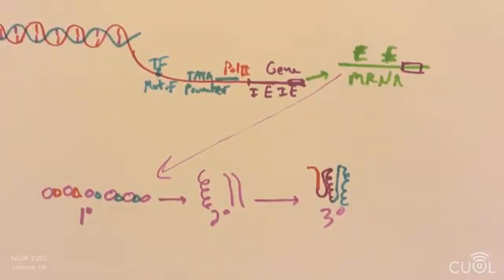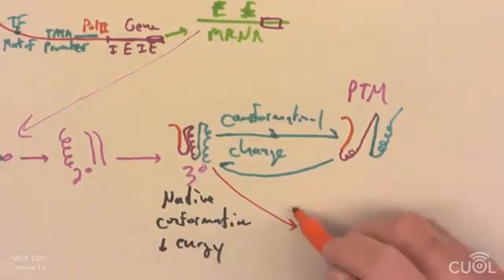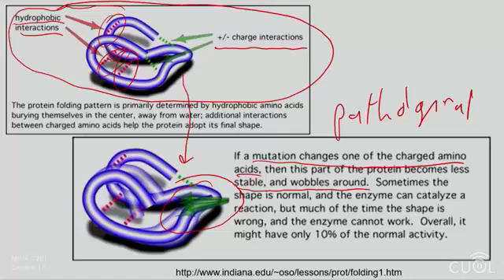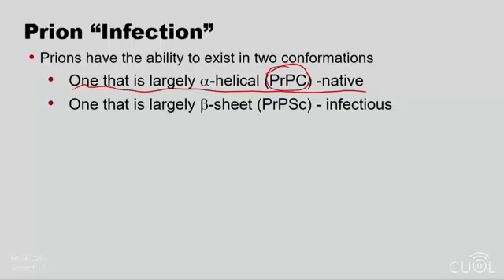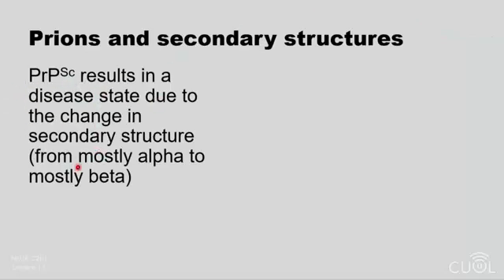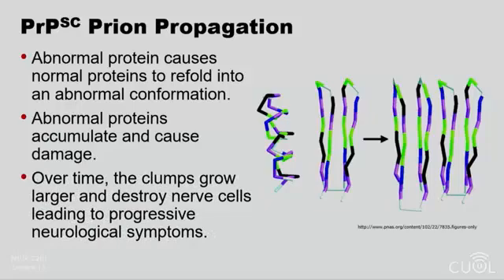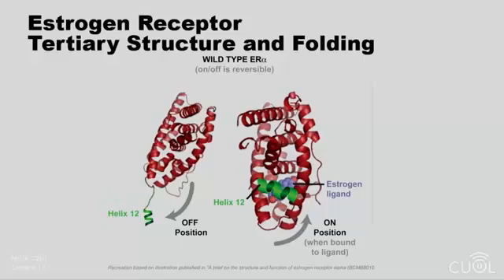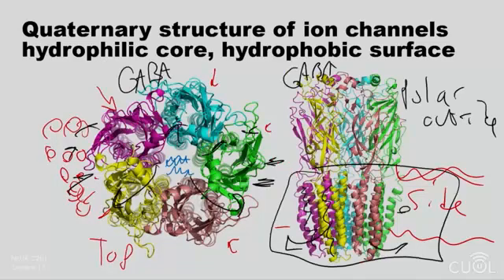part II protein folding